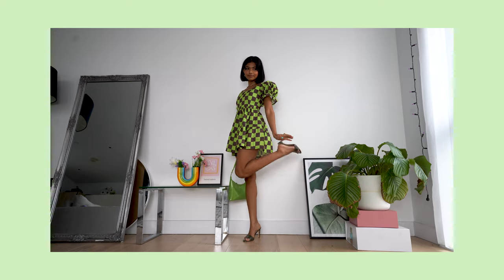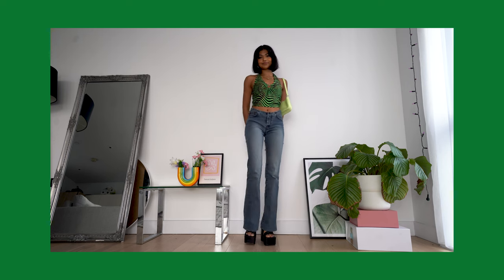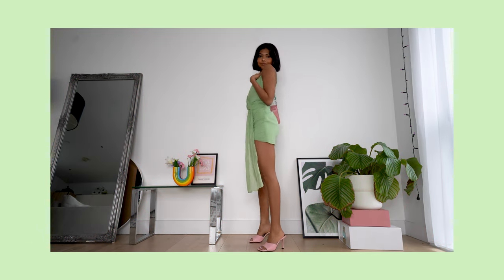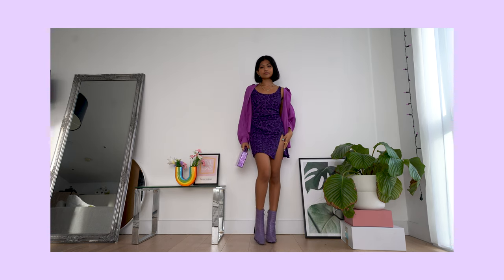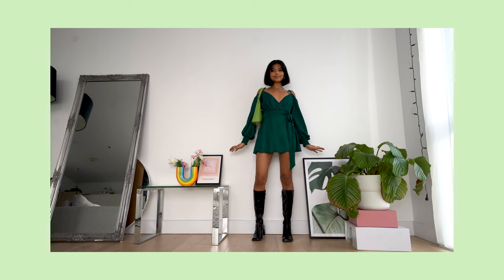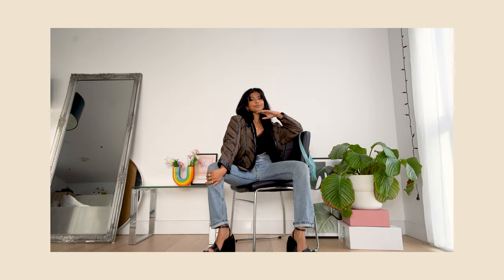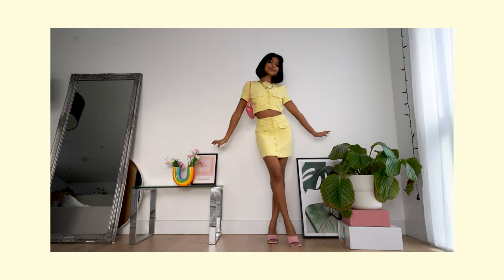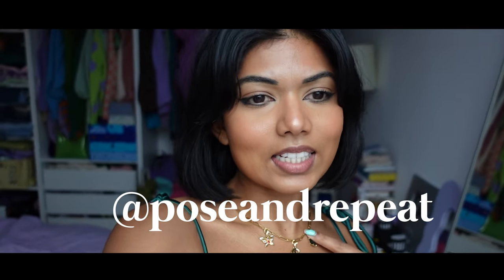serve looks at your holiday parties | outfit ideas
Let me help you SERVE looks at all your upcoming holiday parties. This video was filmed a few weeks before omicron started to run real rampant so save this as inspo for future party times :)

Bag - sold out, similar

☆ outfit 5 ☆
Shirt - vintage
Dress - vintage

☆ outfit 6 ☆
Top - sezane, sold out
Pants -  vintage

☆ outfit 8 ☆
Shoes -